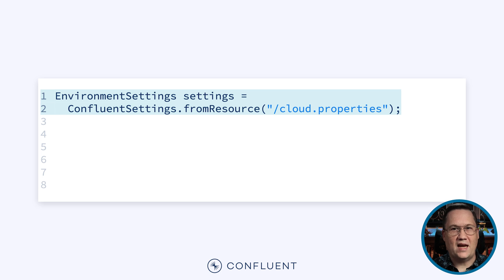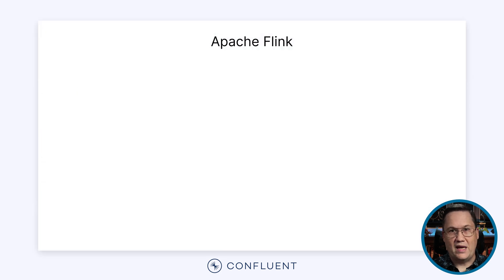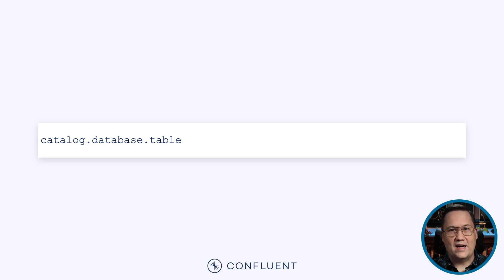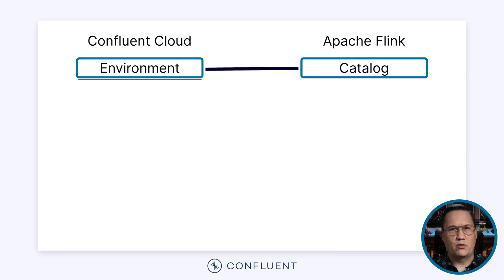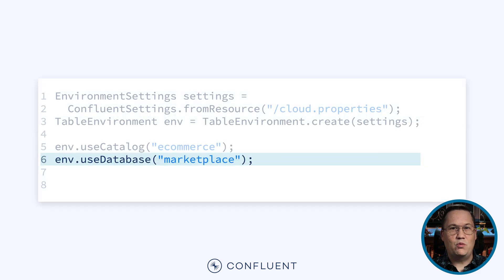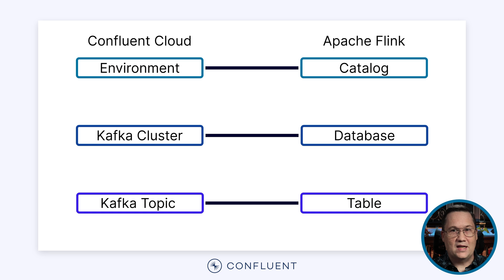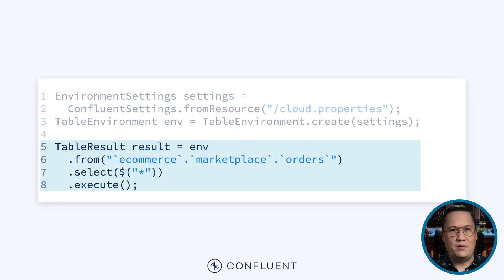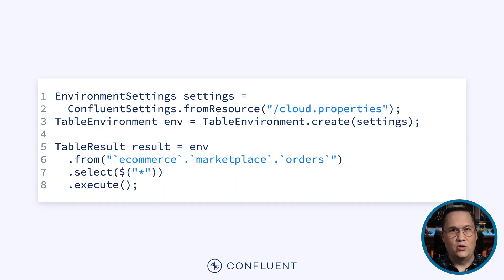Using Apache Flink® in Confluent Cloud | Apache Flink® Table API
| Learn about how Confluent Cloud terminology maps to Apache Flink® in this short video.

The Apache Flink Table API can connect to Confluent Cloud with just a few lines of code. It requires minimal boilerplate and a small set of configuration parameters.

This is possible because the Confluent Plugin does significant work behind the scenes to make things easier.

This includes:
- Setting up catalogs.
- Creating databases.
- Defining tables.
- And more.

However, to understand how much work the plugin does behind the scenes, we must recognize how Confluent Cloud concepts get translated into Apache Flink concepts.

RELATED RESOURCES
► What is the Apache Flink® Table API? - [ADD LINK TO YOUTUBE VIDEO]

CHAPTERS
00:00 - Intro
00:27 - How to create a Table Environment.
01:09 - What is the Flink resource hierarcy?
02:06 - How do Confluent environments map to Flink?
02:54 - How do Kafka clusters map to Flink?
03:20 - How do Kafka topics map to Flink?
04:32 - Why is a compute pool necessary?
05:15 - Closing